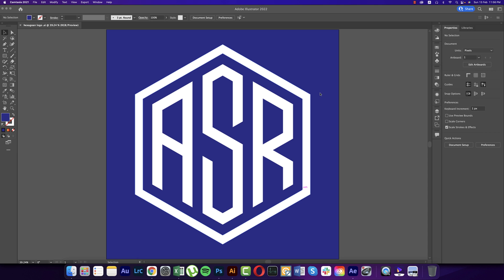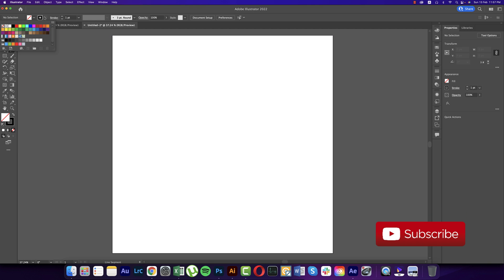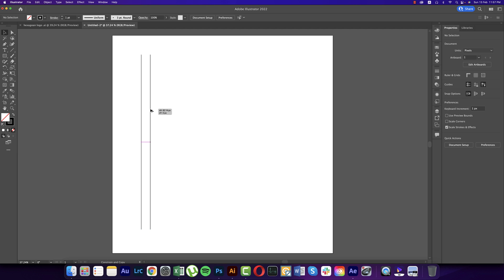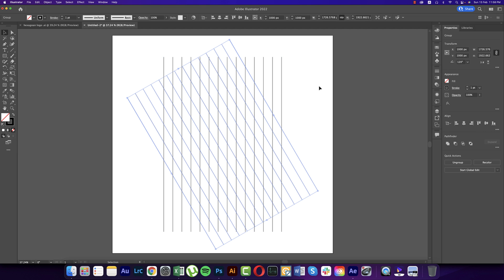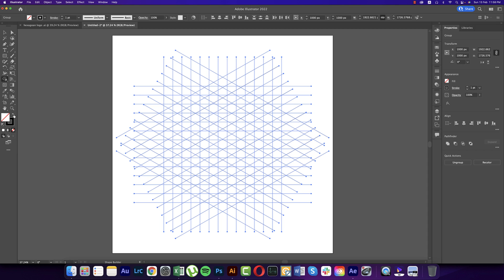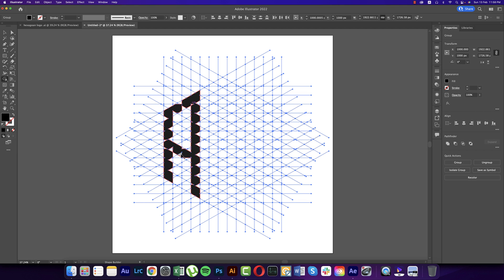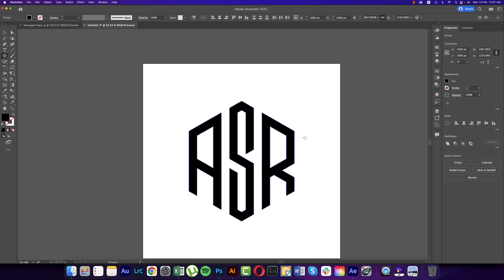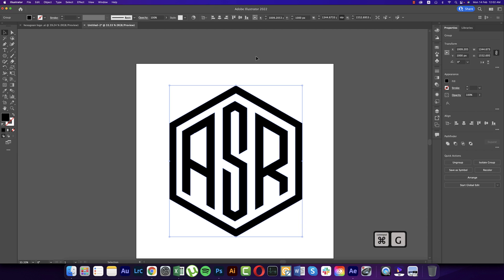LOGO TUTORIAL - Letter with hexagon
Hello everyone, today I'm going to show you something new. LOGO TUTORIAL - HEXAGONAL LETTER, logo design process,logo design illustrator,logo design tutorial, how design logo100,logo design illustrator99,
design logo photoshop99,illustrator